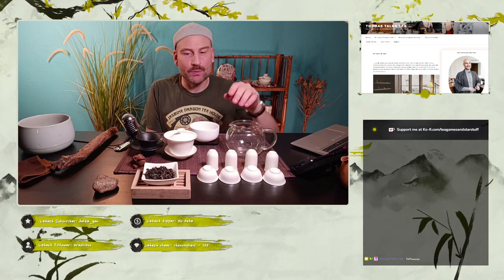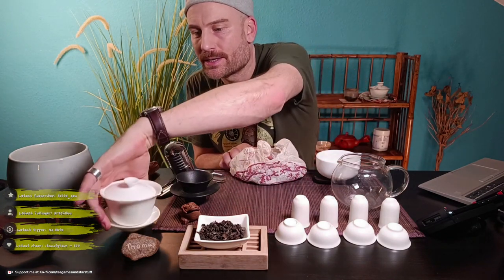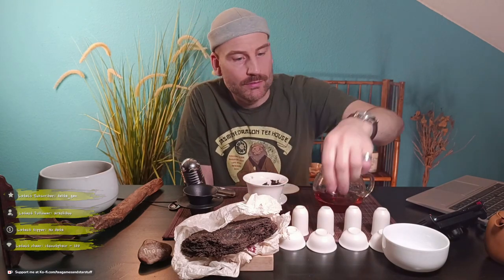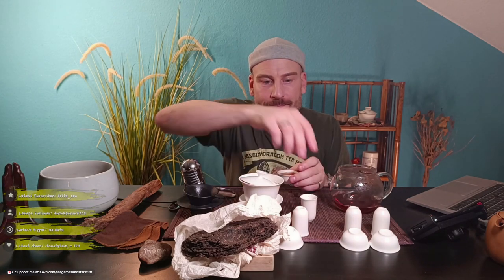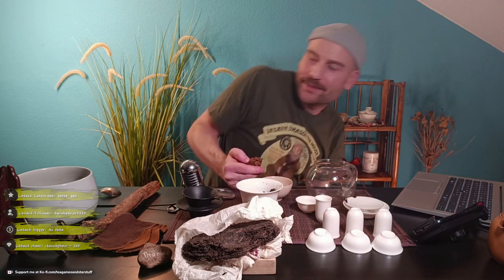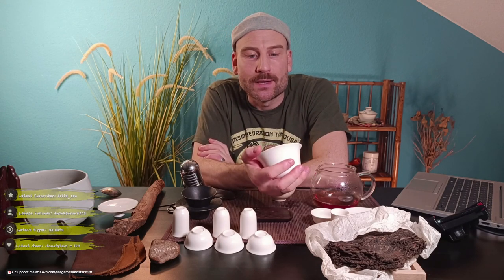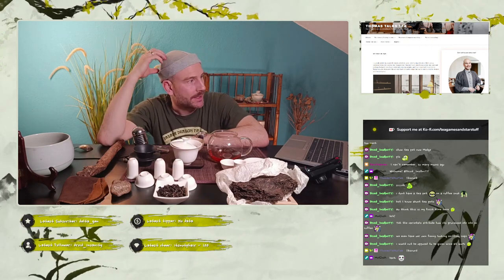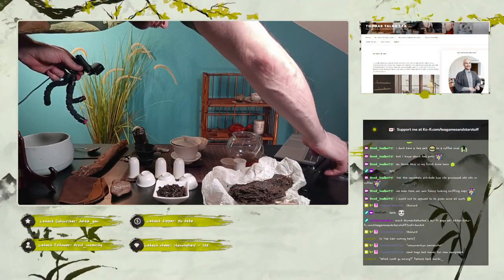Tea Tasting Tuesday – Session 2: 莽芝瑞草青饼 (Mangzhi Bing Shengcha)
Tea of the day: Sunsing Mangzhi Bingcha, an aged sheng puerh from Mangzhi village in the Yiwu mountains of Xishuangbanna (Yunnan, China); picked in 2007 and stored in Hongkong.

(*) This link will lead you to Teasenz.eu, an online tea store based in the Netherlands that specialises in high quality Chinese teas. The commission is calculated from the net sales of the online shop after deducting the discount granted. The price of the product does not increase as a result.
Twitch livestream from 19 March 2024. Dive into the world of speciality tea every Tuesday in our cosy virtual tea space Grab a cup, say hello & discover a new tea each week!